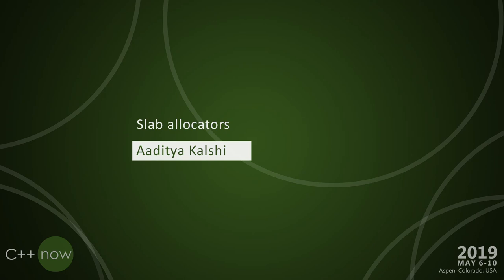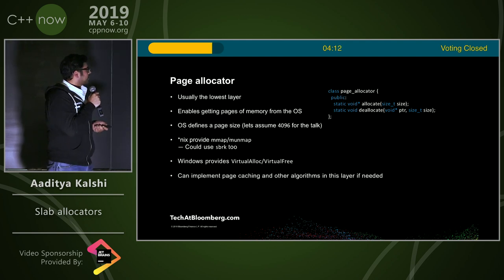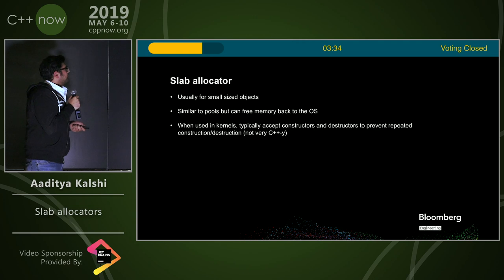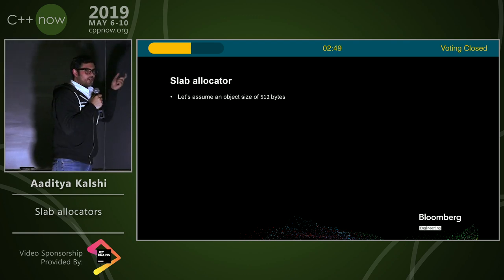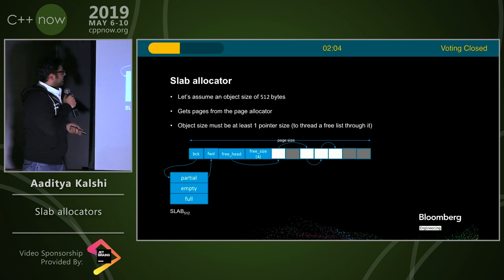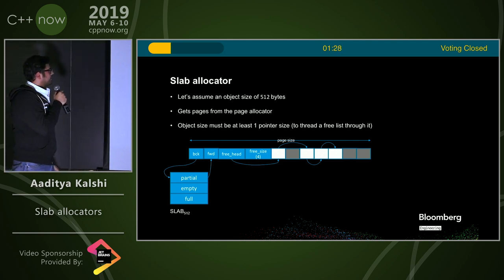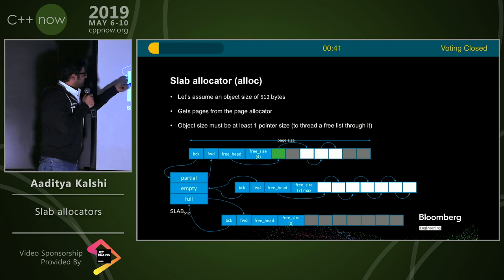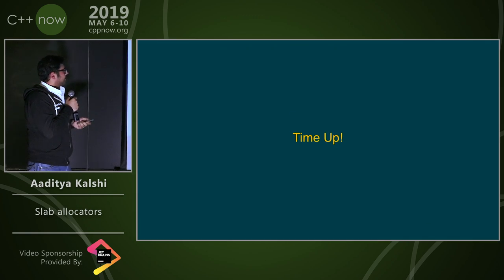C++Now 2019: Aaditya Kalsi “Slab allocators”